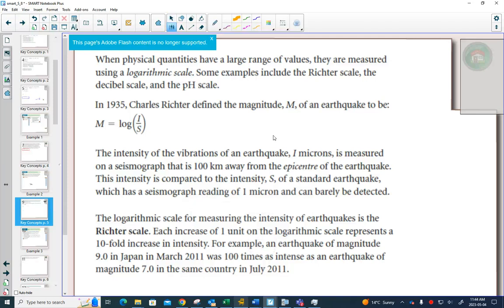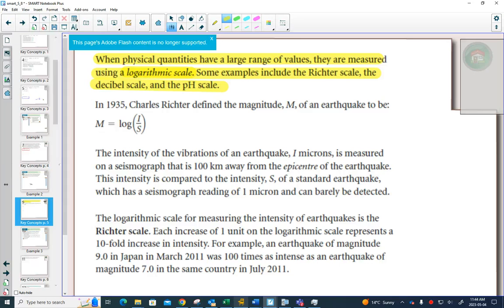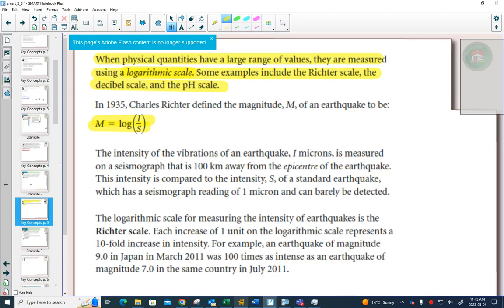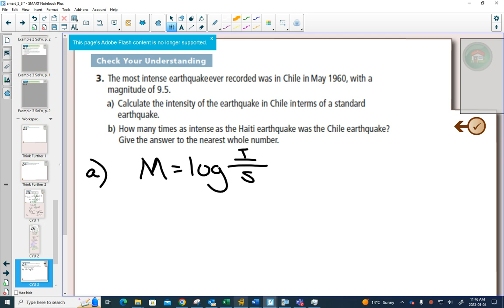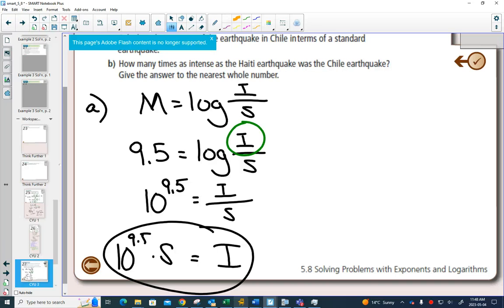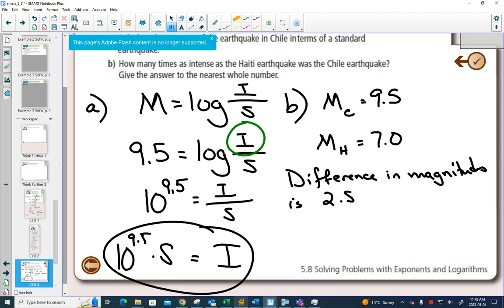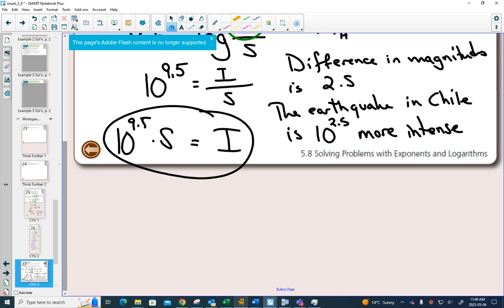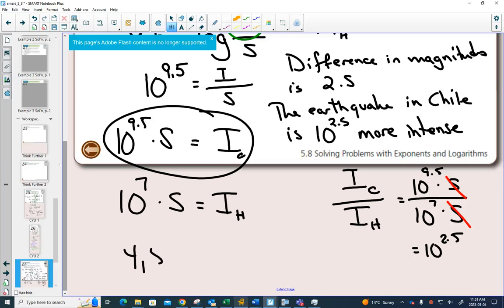40SP P3 5 8 Example 3